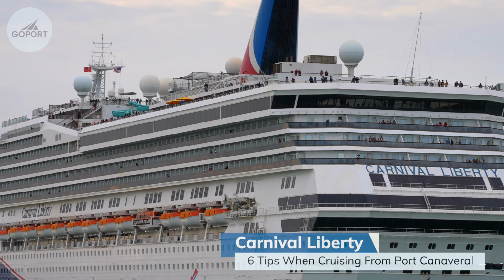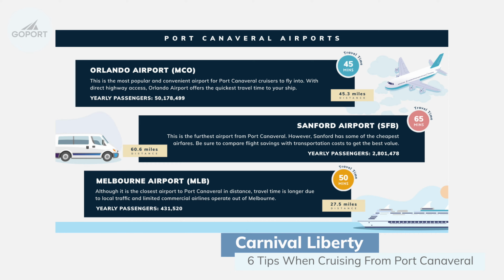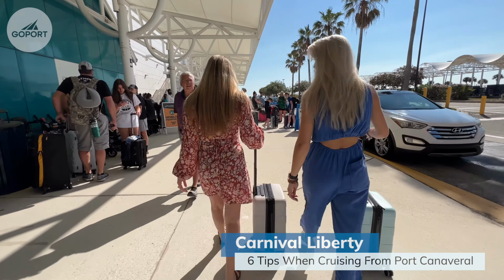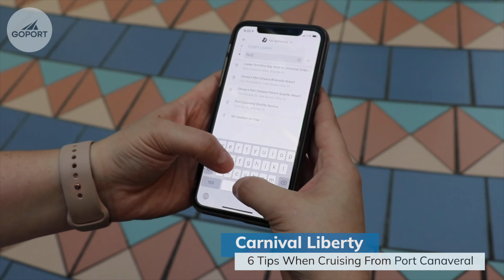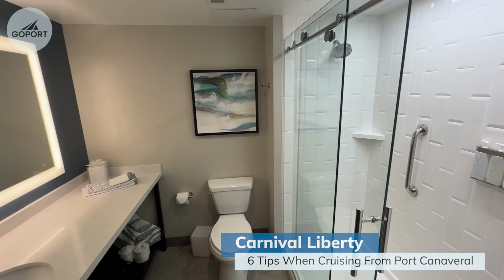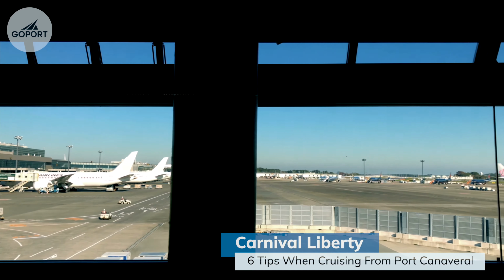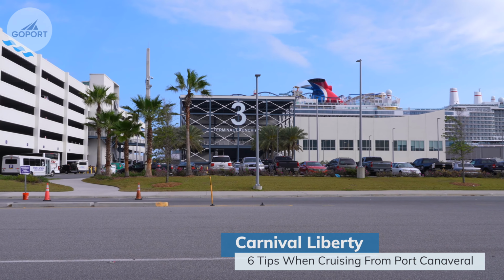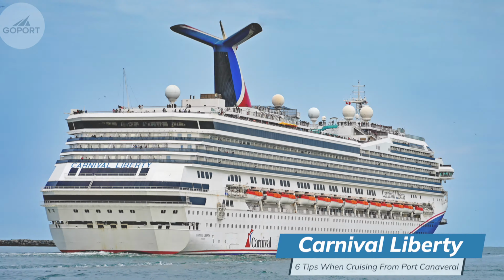Carnival Liberty: BEST Tips for Cruising from Port Canaveral | Go Port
Sailing on Carnival Liberty from Port Canaveral? We share the top 6 travel tips for a seamless vacation when cruising from the world’s busiest cruise port.

For a complete list of these tips, check out our blog post

0:00 - Intro
1:11 - Tip #1: Airport
1:56 - Tip #2: Arrive a Day Before your Cruise
3:03 - Tip #3: Cruise Transfers
4:02 - Tip #4: Hotel
4:43 - Tip #5: Choose an Afternoon Return Flight
5:29 - Tip #6: Disembark Carnival Liberty Early
6:22 - Insider Secret Tip